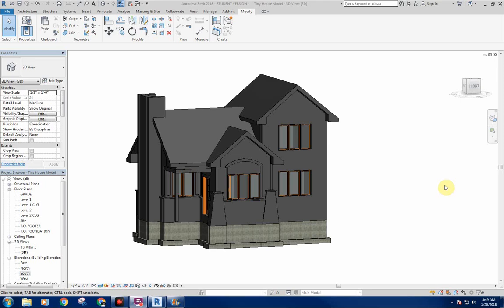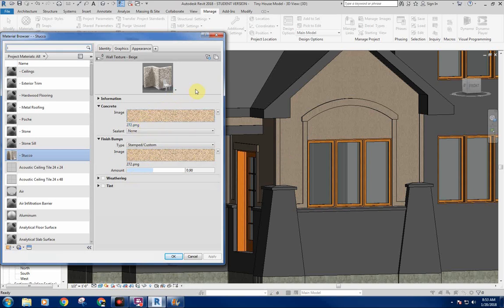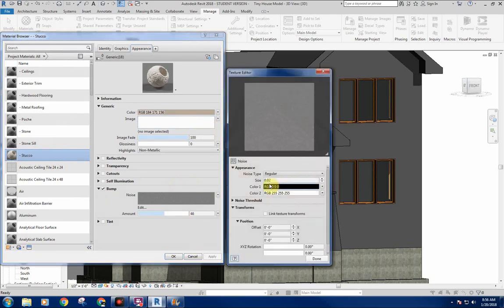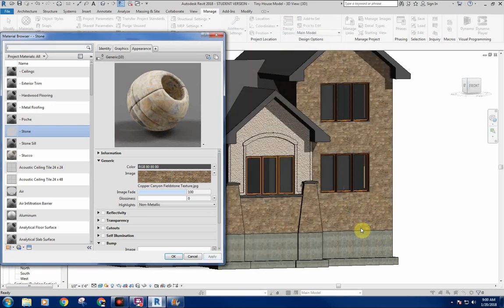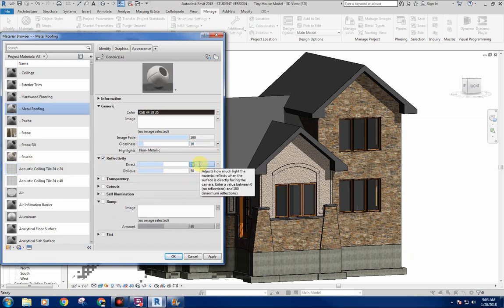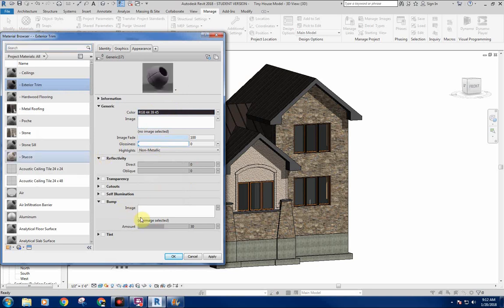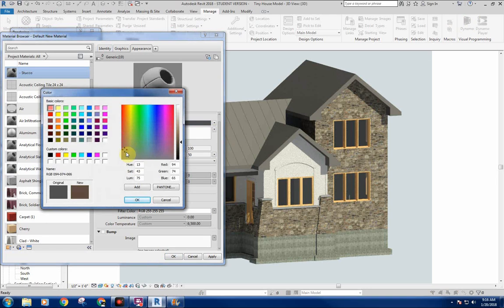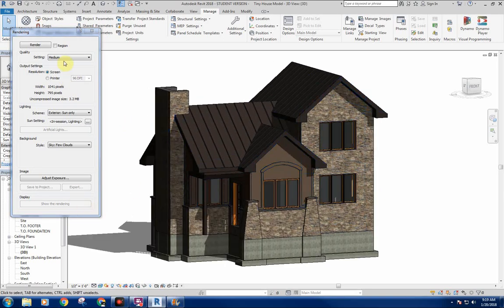Revit 2018 - House Tutorials - Part VI - Materials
Creating custom materials, Bump Maps, and Applying Materials